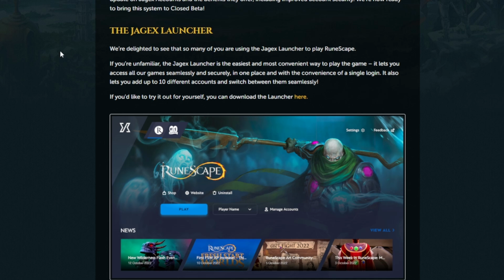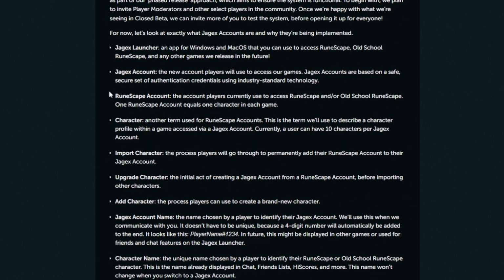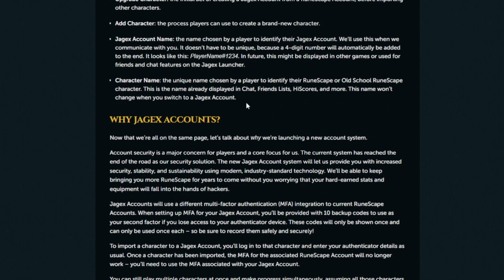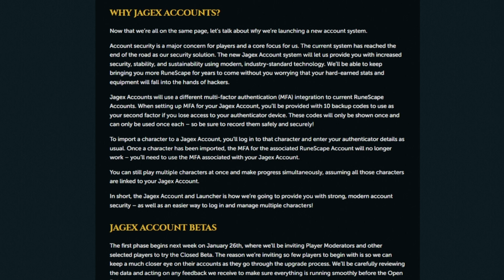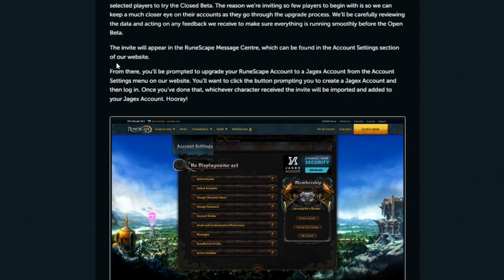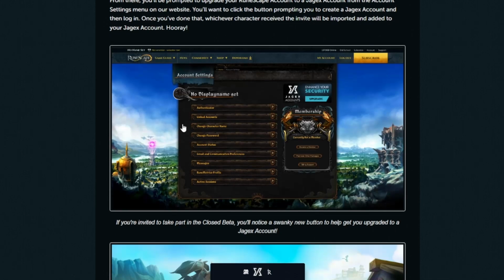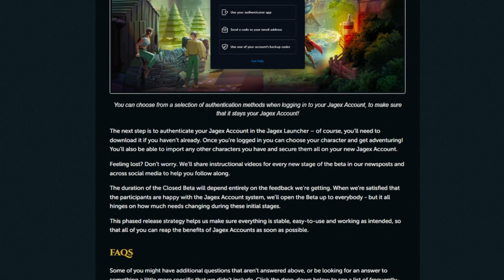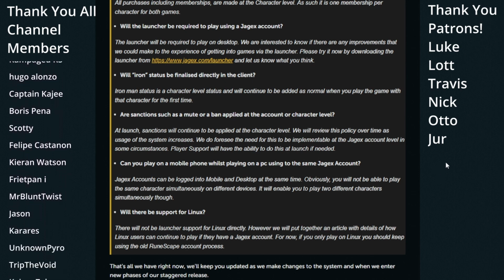Jagex Will Soon Be Changing How We Log In!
My Microphone!